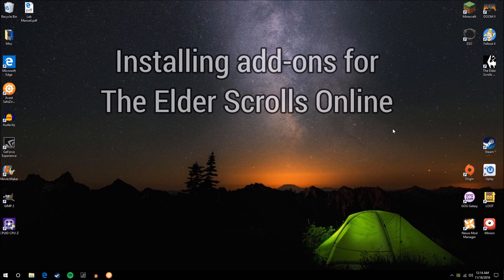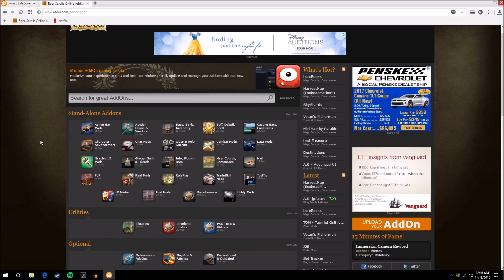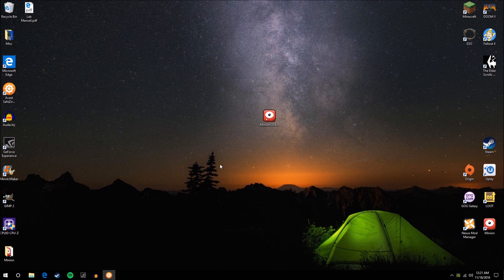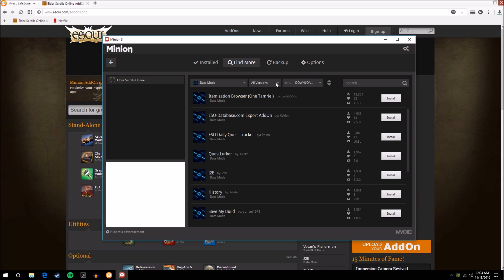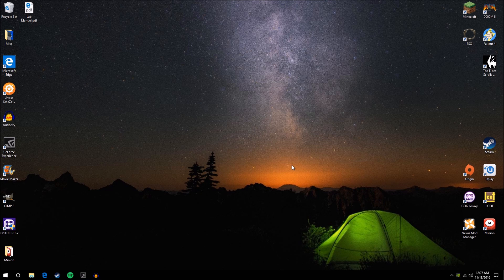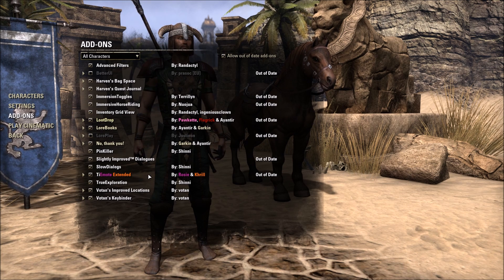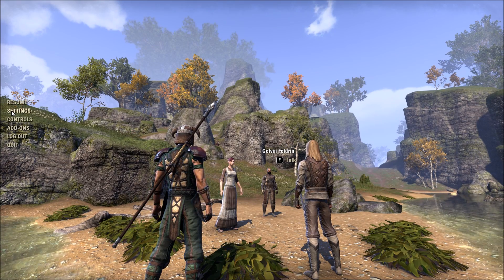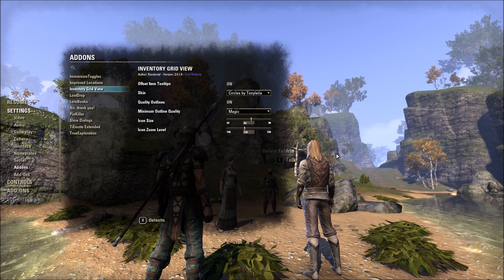Elder Scrolls Online Tutorial - Installing Add-Ons (Beginner's Guide)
PLEASE NOTE: This tutorial is possibly outdated, and may not get Minion to get connected to ESO like you want. The steps all work for me, personally, but you may need to find another tutorial from somebody else should my steps not work for you. Apologies for any inconvenience.

A step-by-step tutorial video about installing add-ons for Elder Scrolls Online.